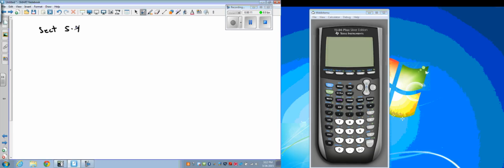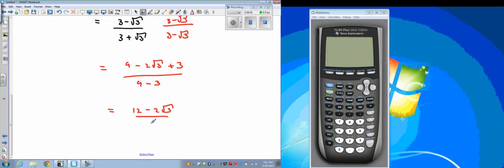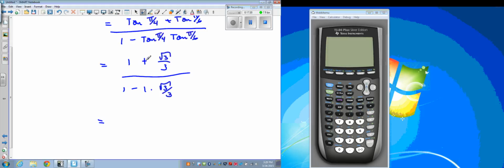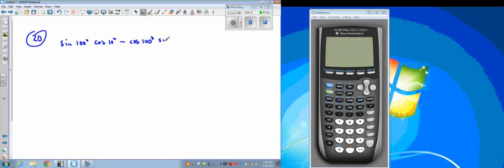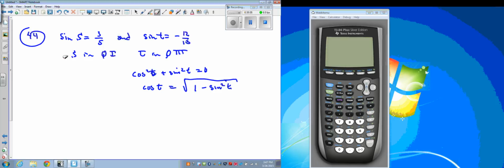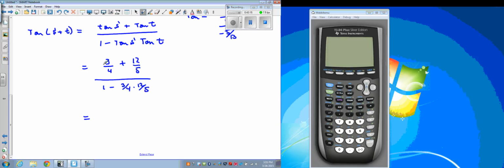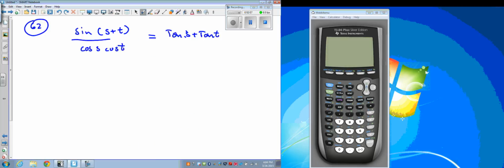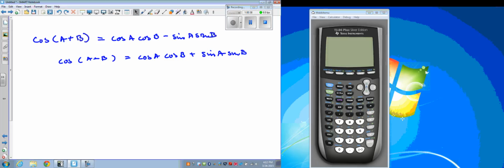Math 120 sec 5 5 video